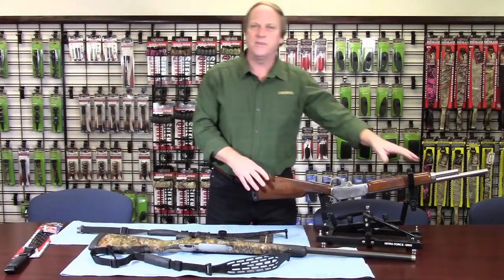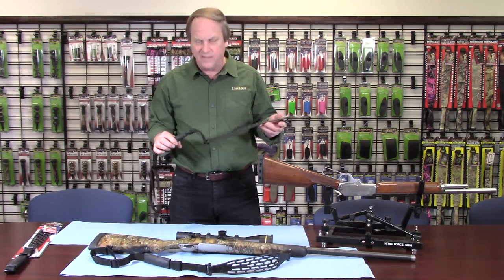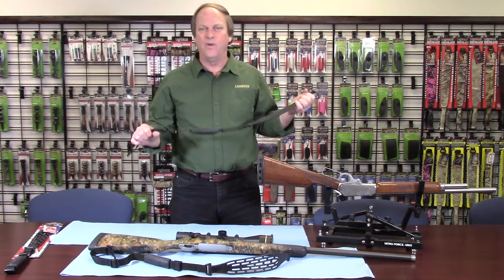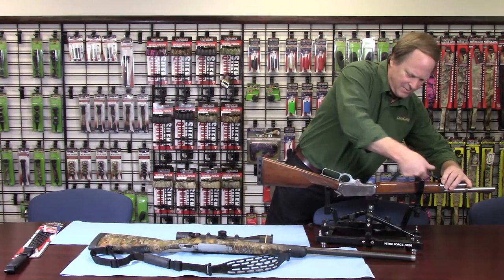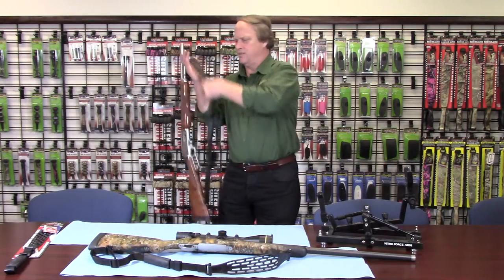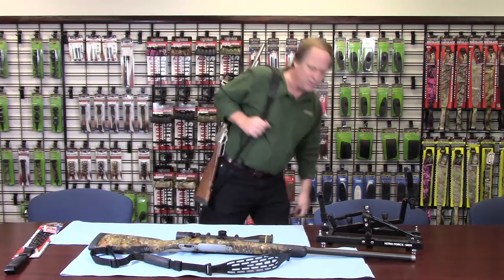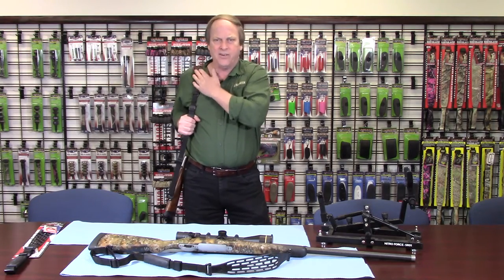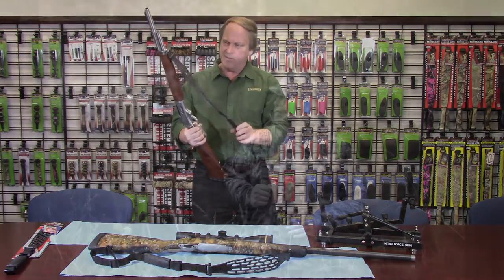Kodiak Air Rifle Sling - LimbSaver Product Spotlight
The Kodiak Air Rifle Sling is the most advanced, most comfortable rifle sling on the planet.